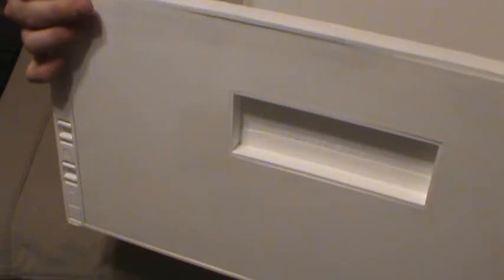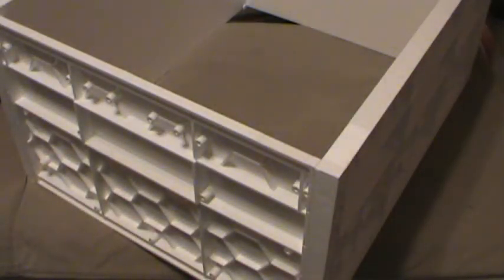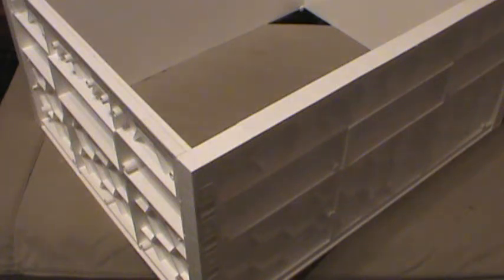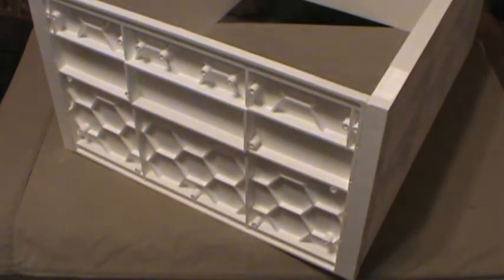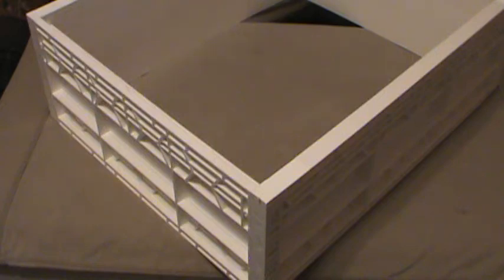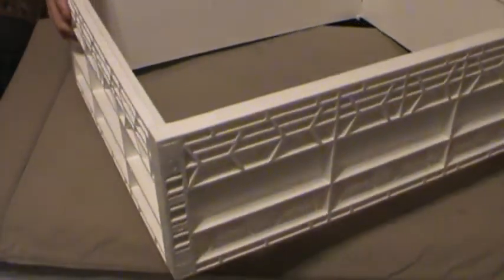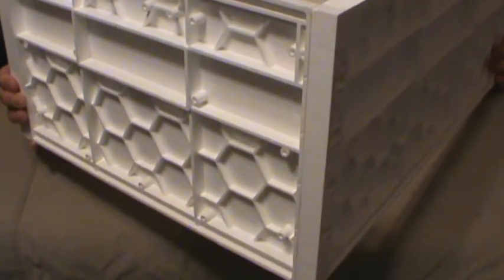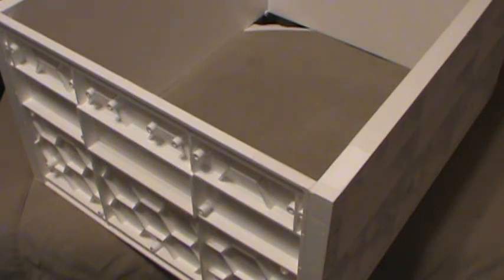Mother Lode Plastic Hive Bodies for Bee Keeping Review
A quick overview of  the all plastic hive bodies from Mother Lode Apiaries.  They appear to be a decent alternative to your standard wooden hive bodies